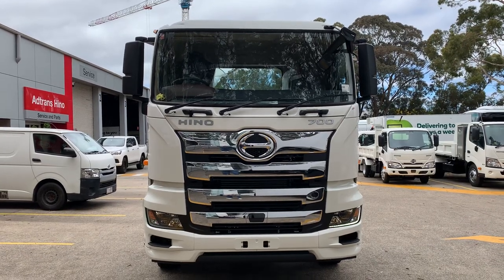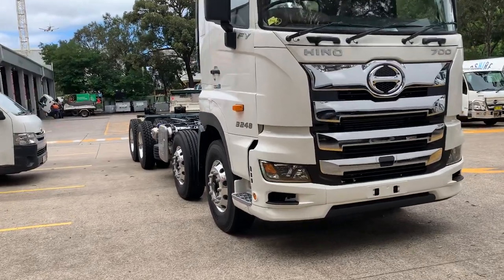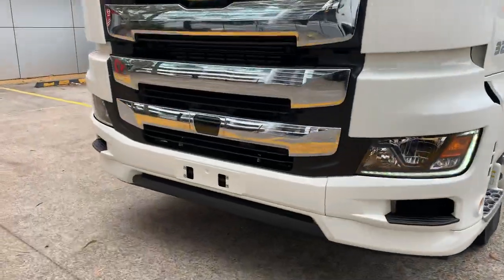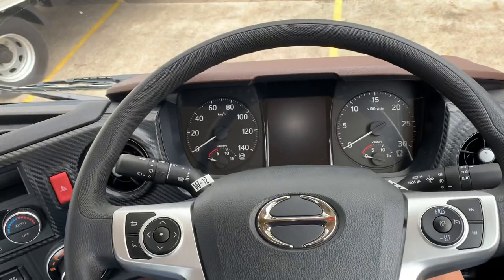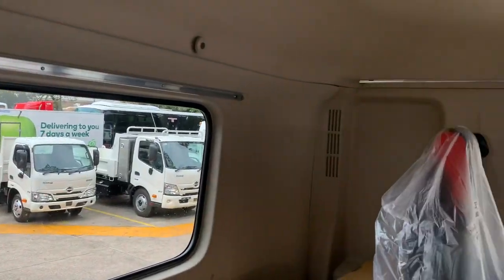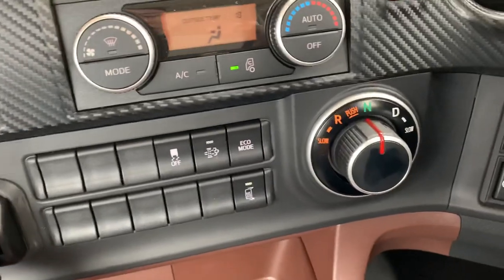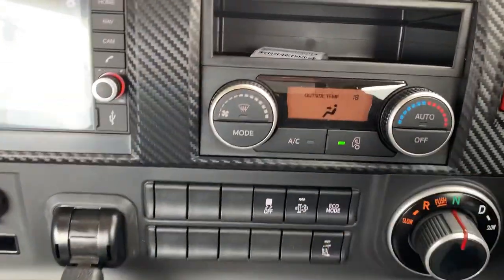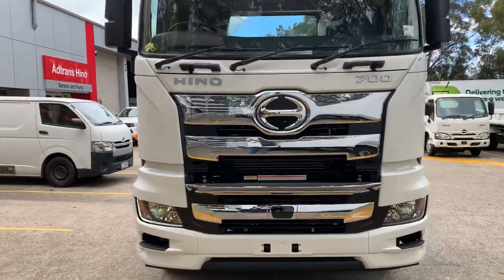Hino 700 Series Heavy Duty Truck Review Sydney Australia - FY3248 AMT Twin Steer 8x4 Cab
First look at the Hino 700 series, a very nice looking cabin which will be a strong contender in the heavy duty truck market. The new 700 series will rival many of the Japanese contenders offering a more upscale and higher horse power truck. The 700 series has been completely reengineered with many new features to assist the driver. The truck is built strong and sturdy with a 13L Turbo Diesel engine with a 16 Speed AMT with a built in intarder along with a true engine brake. This truck has polished Alcoa rims and drum brakes. The drum brakes make sense on this FY3248 as it will not require heavy duty disc brakes with the integration of the transmission intarder and jake brake. The drum brakes will also reduce the cost of maintenance in the long run as well. I think this truck will rival many of the common european brands such as volvo, scania and mercedes benz in the heavy duty market.